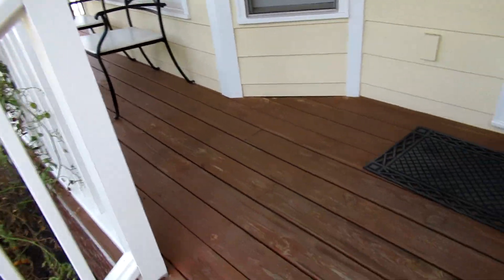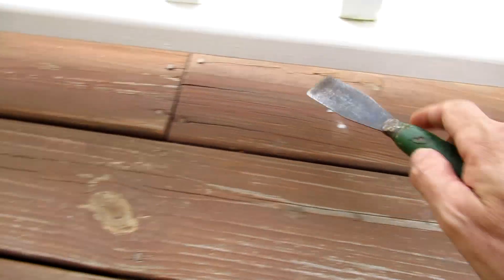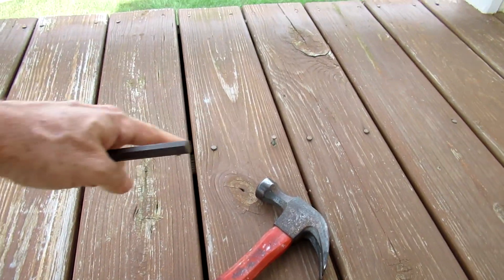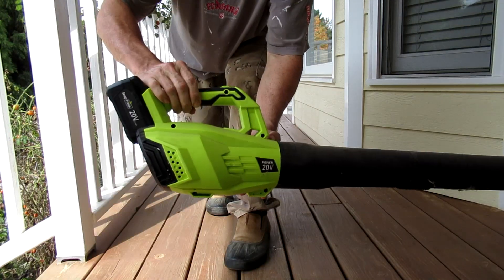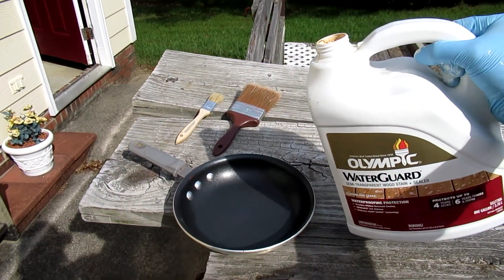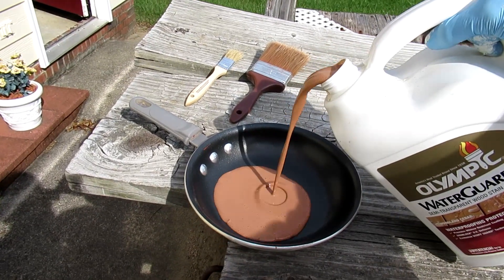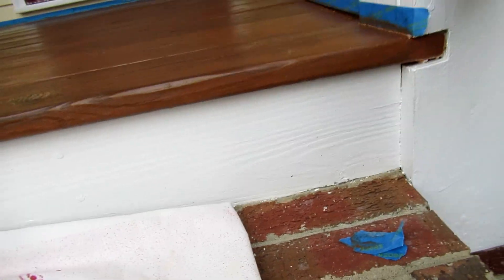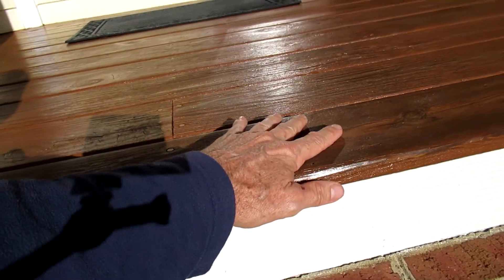How to Paint a front Porch with Deck Watersealer waterproofer stain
Owning a House requires maintenance. Here I paint the front porch with deck watersealer stain with water proofing qualities.